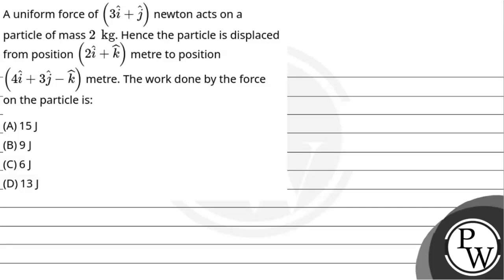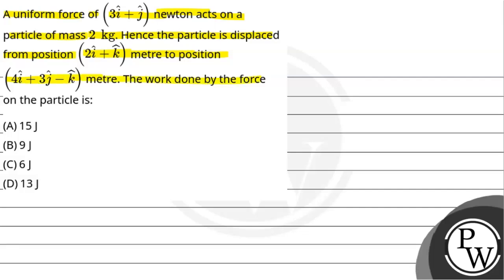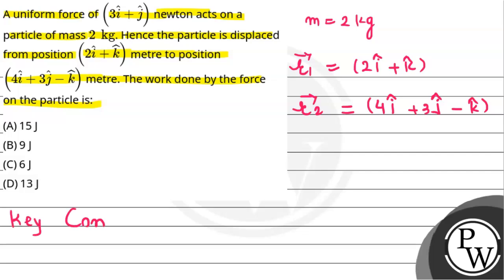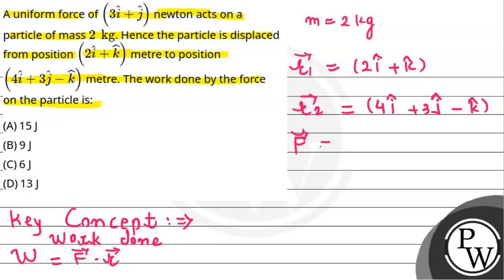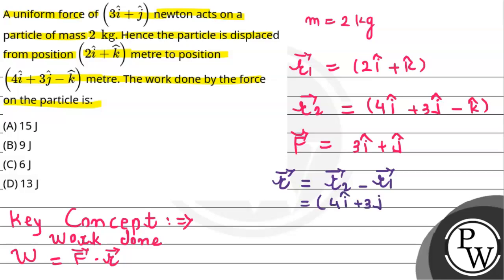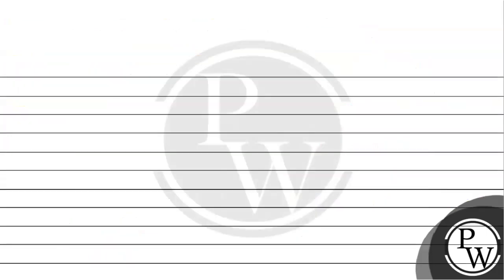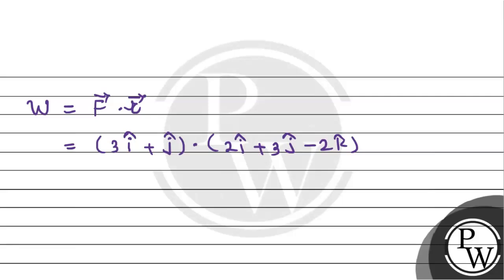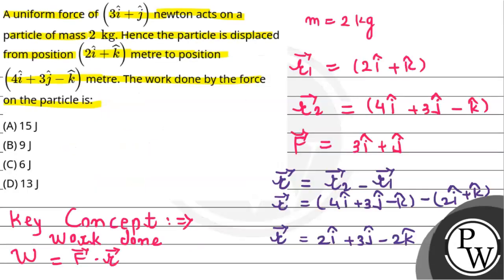A uniform force of (3i^+j^) newton acts on a particle of mass 2&#160;kg. Hence the particle is d....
A uniform force of (3i^+j^) newton acts on a particle of mass 2&#160;kg. Hence the particle is displaced from position (2i^+k^) metre to position (4i^+3j^-k^) metre. The work done by the force on the particle is: 📲PW App